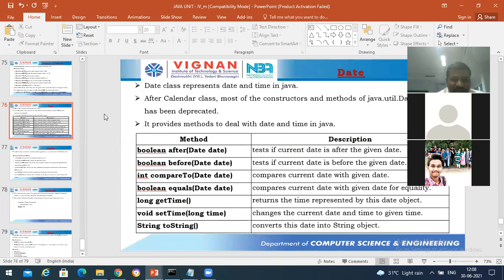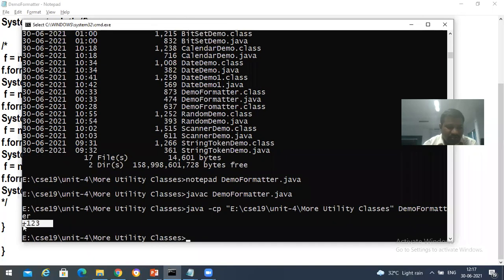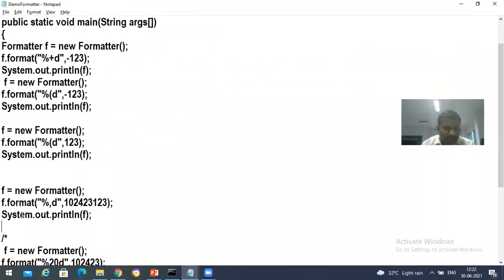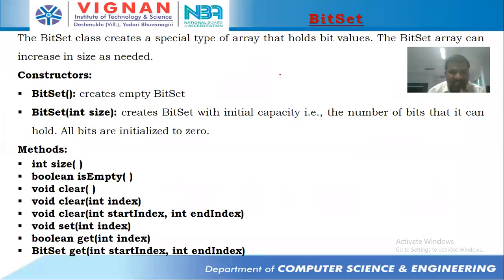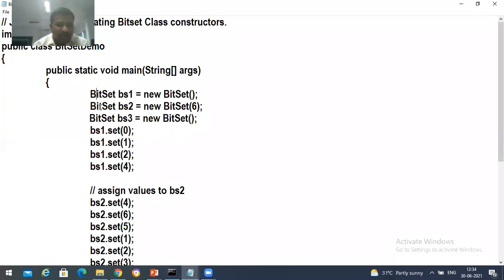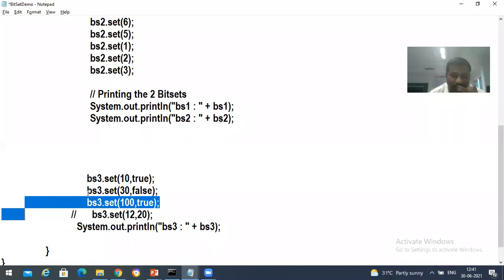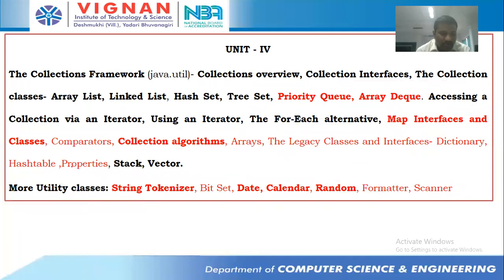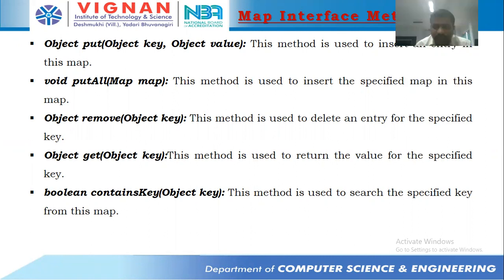Formatter & Bit Set class